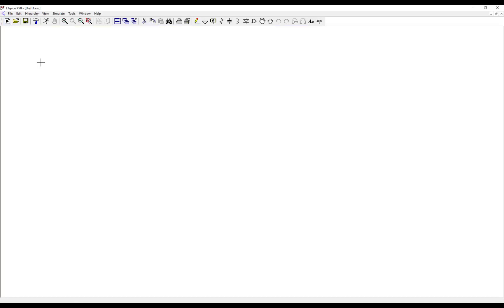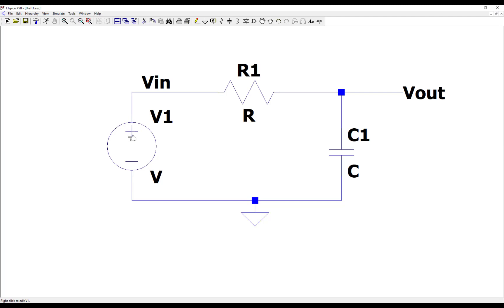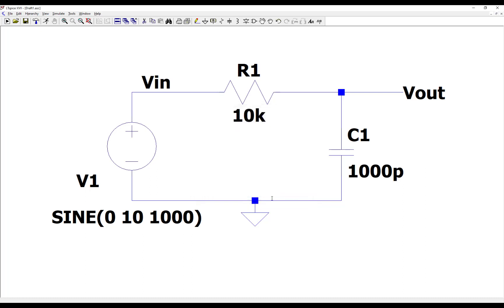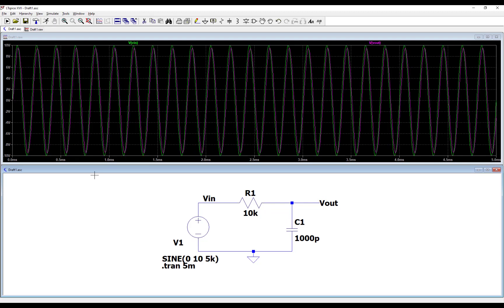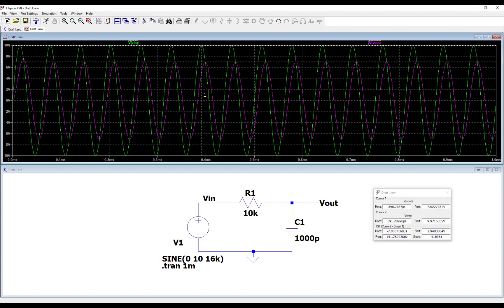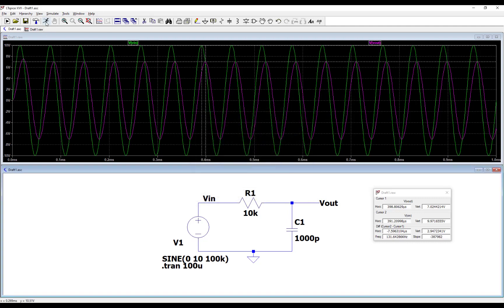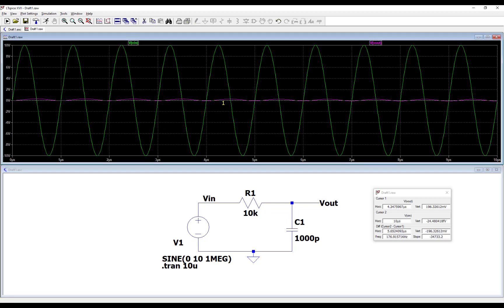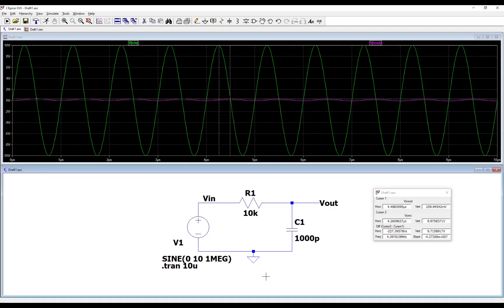Simulating a Sinusoidal Voltages and an RC Filter in LTspice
Simulating a sinusoidal voltage source and measuring sinusoidal voltages at the input and output of an RC filter.